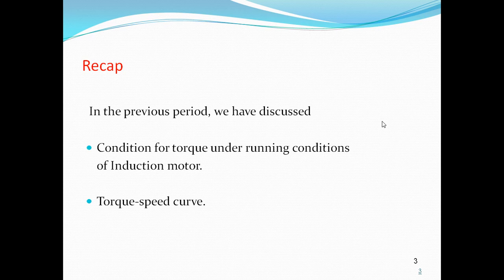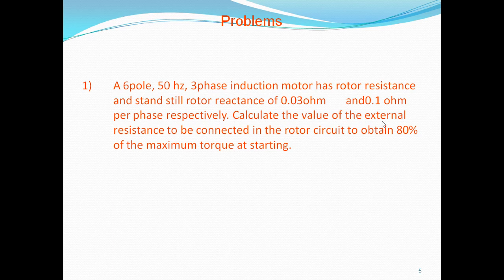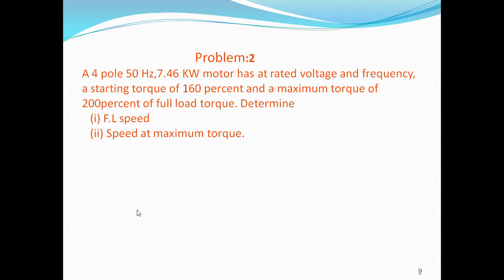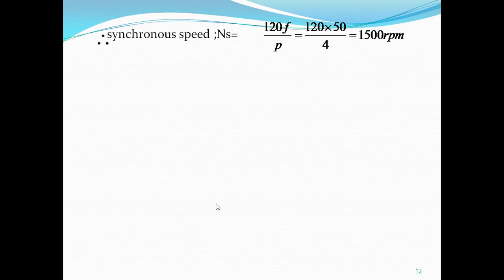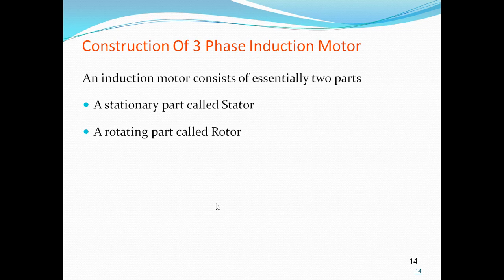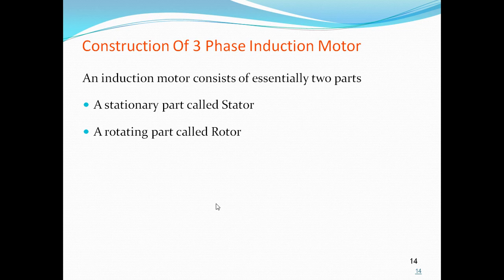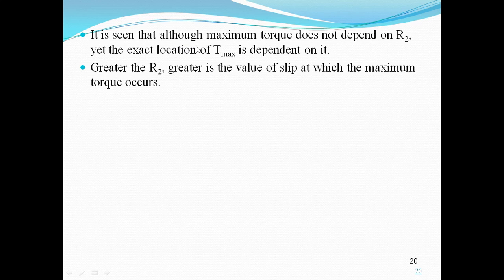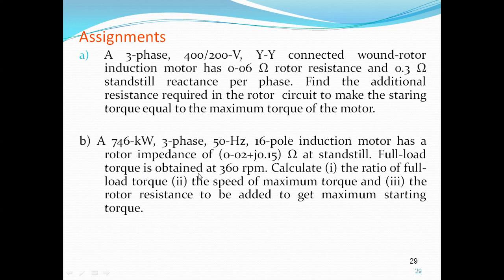DAY 21 THREE PHASE INDUCTION PROBLEMS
CH.S.V.PRASAD RAO